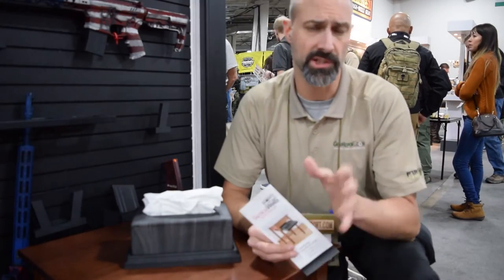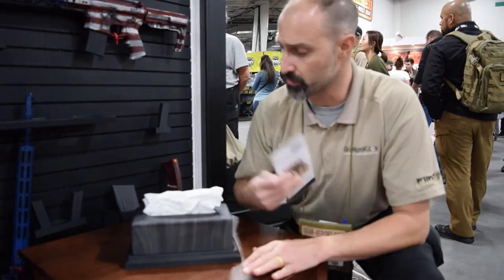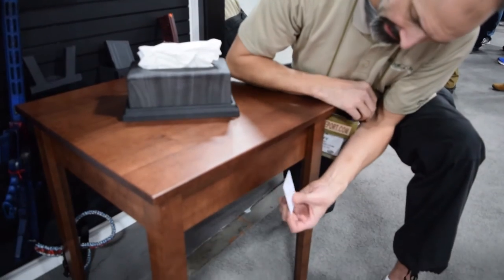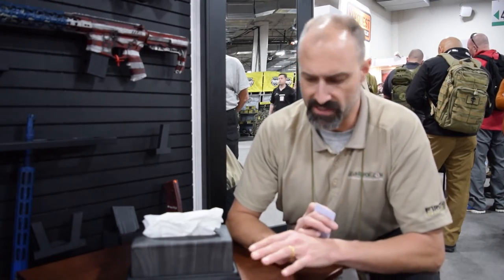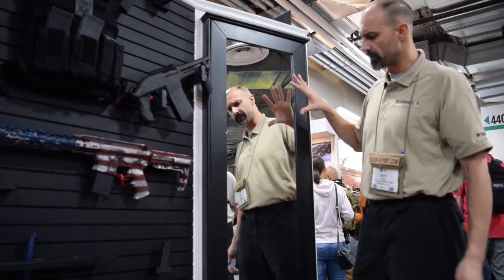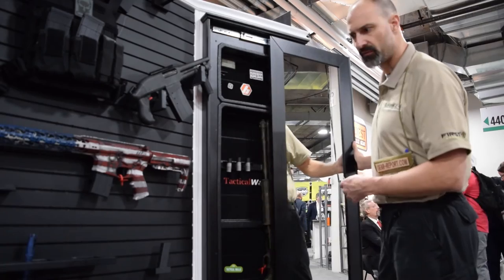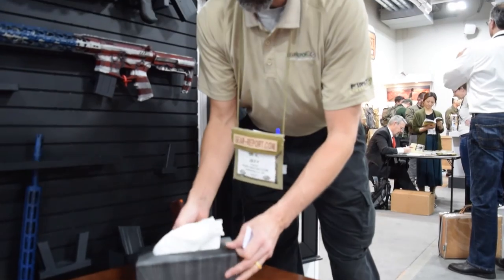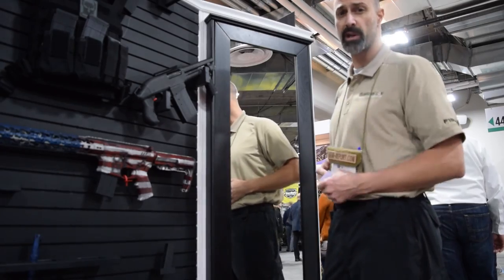Tactical Walls Gun Storage - SHOT Show 2017 - Gear-Report.com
“This site contains affiliate links for which I may be compensated” “This site contains affiliate links for which I may be compensated” Jeff gives a preview of the Tactical Walls Concealment Side Table and Concealment in-wall mounted full length mirror.
Tactical Walls on Amazon